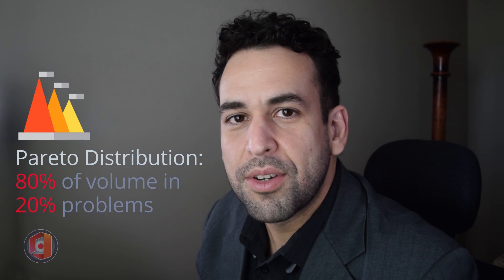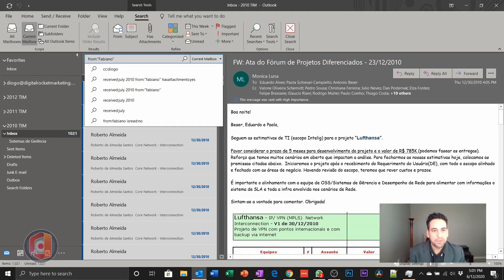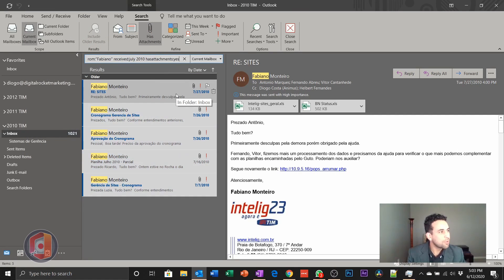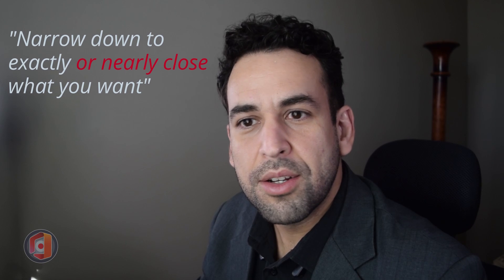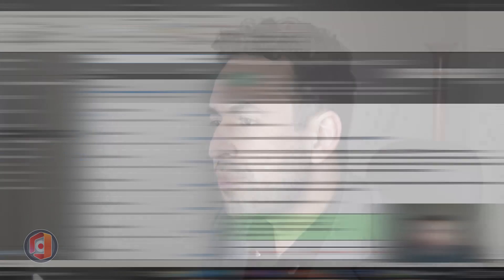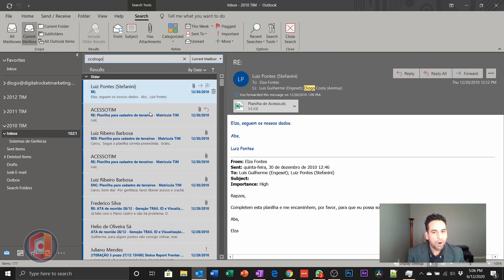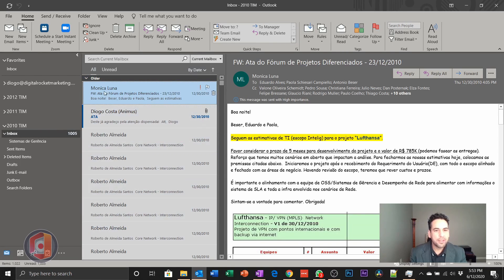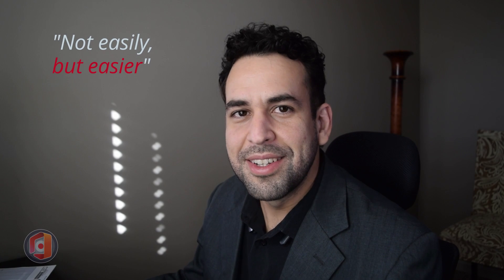The right way to use Search on Outlook and get rid of all your folders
In this video you will learn the best way I found to use Outlook, to organize your emails wisely, to use Search to find them and the most important: To stop wasting time manually looking for for emails you don't know where you placed them. Essentially, a way to start being more efficient during your working hours and start dedicating your time to what really matters: People and Communication.

Content Breakdown

Intro, Background & Business Case: 0:00
Config Step-By-Step: 4:31
Bonuses: 9:39
Future Plans: 12:26

Trick Stats

- Complexity: 2 out of 5

It's not that much complex, however the initial setup is time consuming. The effort to move all your emails back into Inbox. Also you have to memorize those 5 comments among many more available.

- Performance: 3 out of 5

Your performance on Outlook will be enhanced and will make you find your emails faster. Other videos will teach you how to READ emails faster, which is a 5 out of 5 stars.

- Organization/Control: 5 out of 5

All e-Mails will now become under YOUR CONTROL, and as soon as you start finding your emails quicker, you will finally start having that feeling that you can retrieve any information you want whenever you need.

- Deliverable: 1 out of 5

The only deliverable that could be applicable here is the fact that you will be able to find the email you want. This video is not about the quality of the documents you produce for your company. Other videos, specially on Word, Excel and PowerPoint, will help you more on this domain.

The commands used in this video

from:"Sender Name"
received:"date" --- E.g.: "received:january" or "received:jan/2018" or even just "jan/2018"
hasattachments:yes
isread:no
cc:"Your Name"

Check out below in REFERENCES a link below from Microsoft Page with a list of all Outlook Search commands.

A little background about myself

I'm a Program Manager working for a prestige world-wide IT and Telecom corporation, present in more than 100 countries and having more than 35 thousand employees. I'm 8 years working for this company and within this period I managed to grown from a technician to a Director and be relocated several times. All of these before 40's. I was only 35 years old when I was relocated to USA and only 36 years old when I was promoted to Direction level.

My ultimate goal is to teach you my path, how I managed to do it, my right choices and the bad ones as well, to short the several years long corporate journey from expert to Director into just few years. Among several skills you have, dominating MS Office was one of the success keys to call attention to my efficiency, organization and outstanding results delivered.

REFERENCES